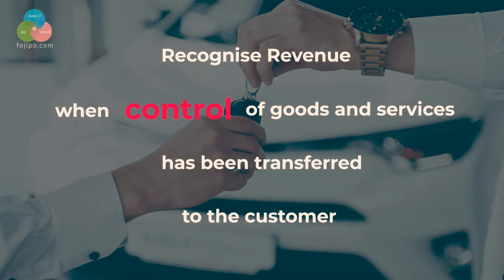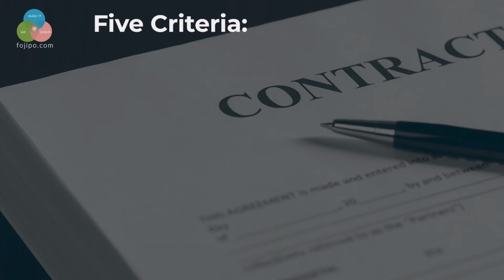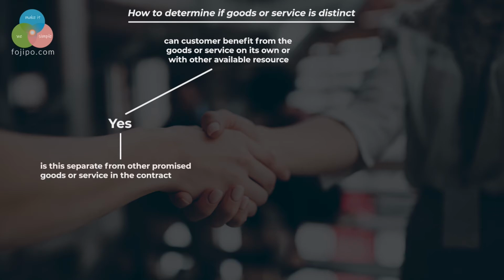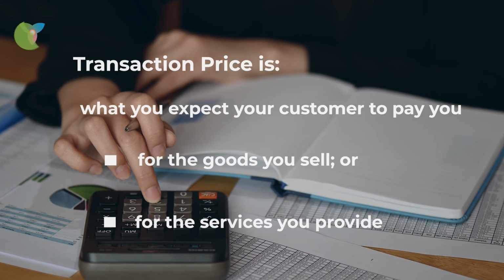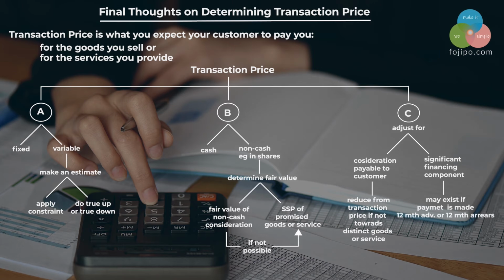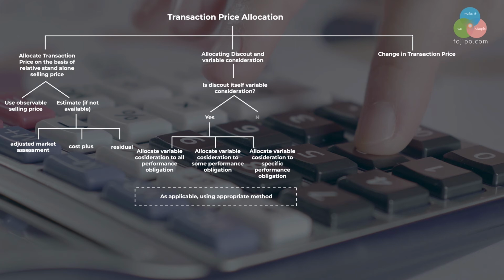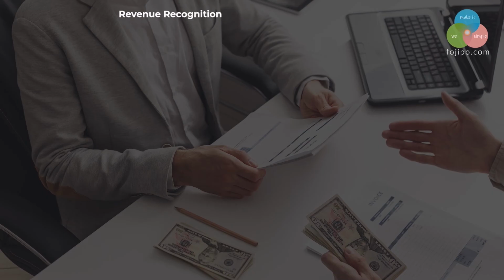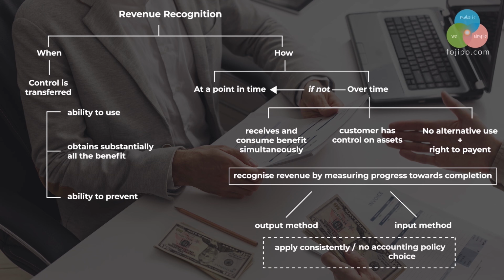Revenue Recognition IFRS15 / ASC 606 (Part 7 / 7) - Conclusion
This is Part 7 of this 7 video series on revenue recognition

In this video series, we have produced simple, concise yet detailed explanation of Five Step Model laid down in IFRS 15 and ASC 606

Part 7 summarizes and presents  a simple, concise and succinct explanation of basic revenue recognition recognition principles along with useful explanation of the each step of the five step model of revenue recognition as laid in IFRS 15 and ASC 606 or US GAAP Topic 606

After watching this, you will get a crisp and clear understanding of how revenue is to be recognised from a contract with customers

It is highly recommended that you must watch other six videos of this series to make effective use of concluding summary

List of all 7 part is as below:

Part 1 - Revenue Recognition Introduction
Part 2 - Identify the contract
Part 3 - Identify Separate Performance Obligation
Part 4 - Determine Transaction Price
Part 5 - Allocate Transaction Price
Part 6 - Recognise Revenue
Part 7 - Conclusion (Summary of Five Step Model)